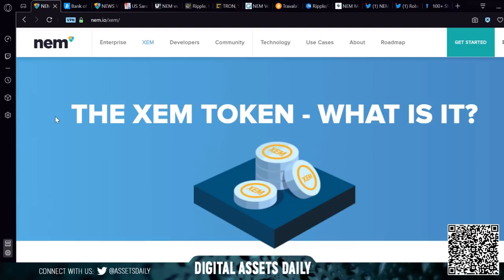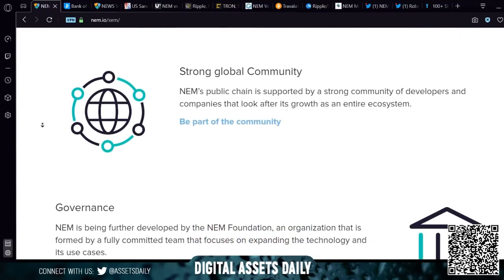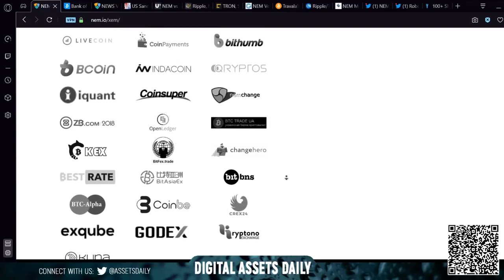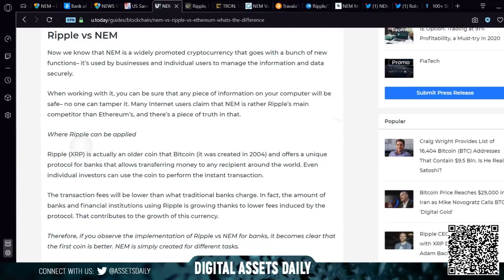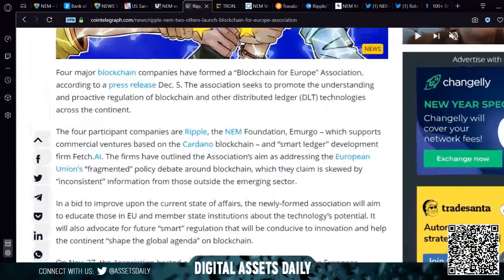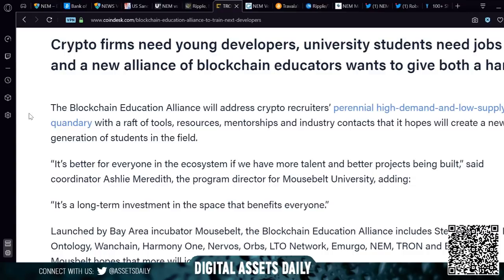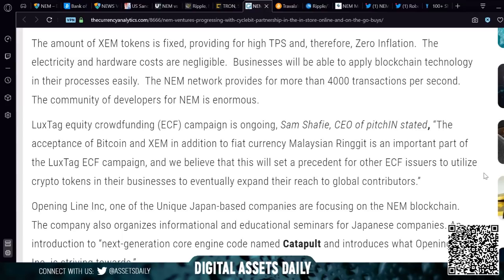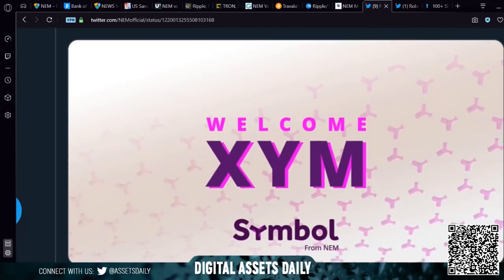NEM: Used by Central Banks, Works with Stellar and Ripple!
Digital Assets Daily on Twitter..